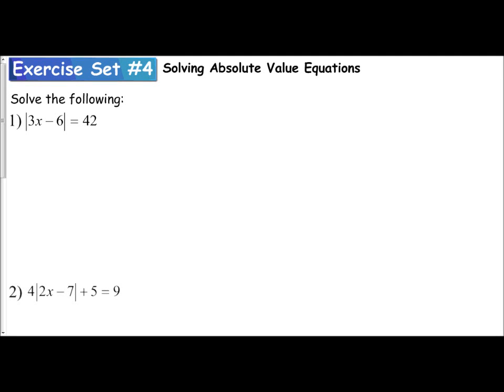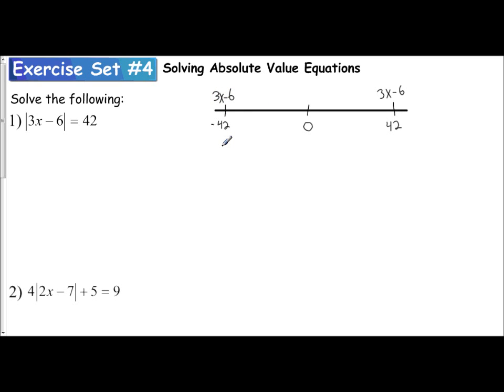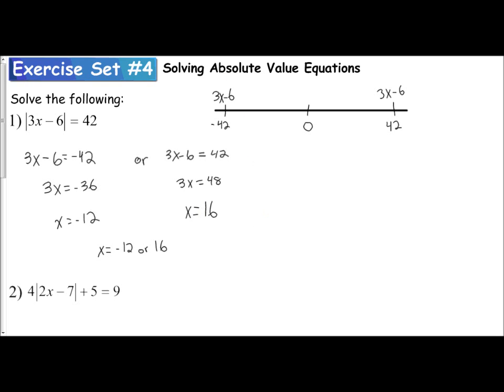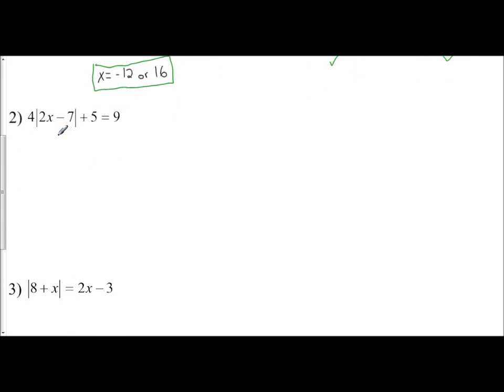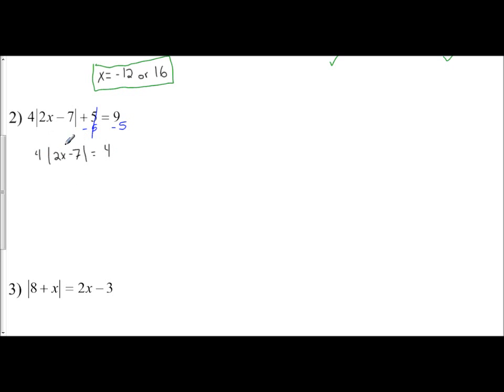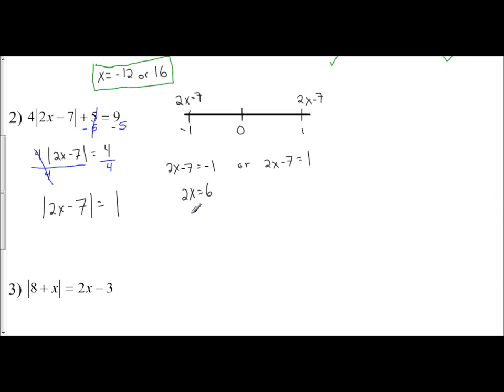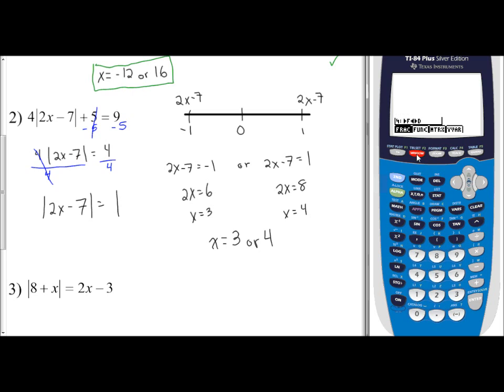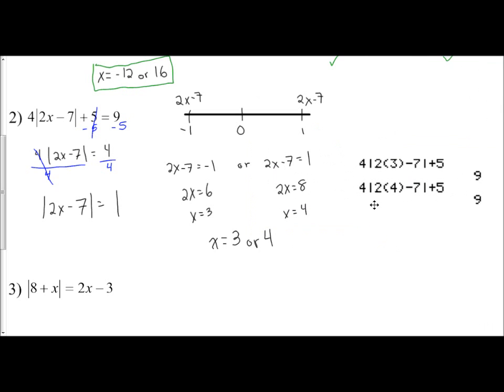Lesson 1.3 - Solving Absolute Value Equations (Exercise Set #4)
The following video goes over examples on how to solve absolute value equations.